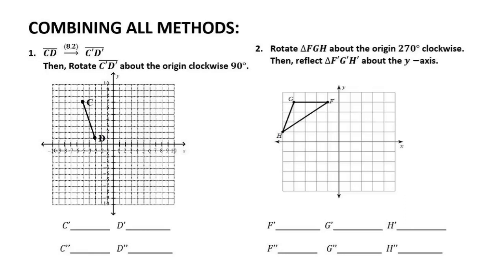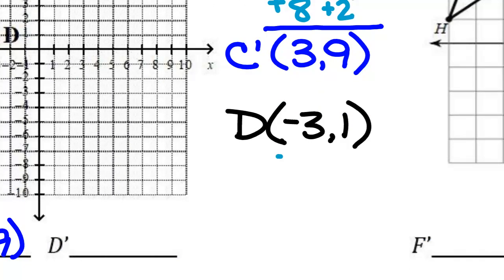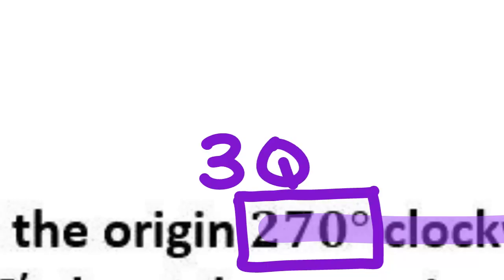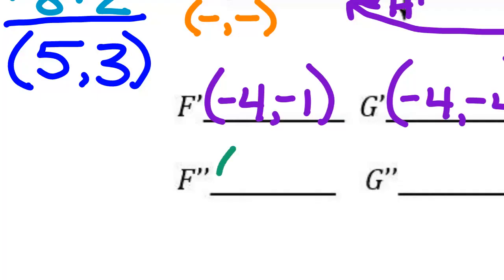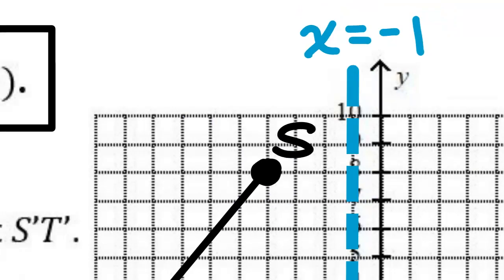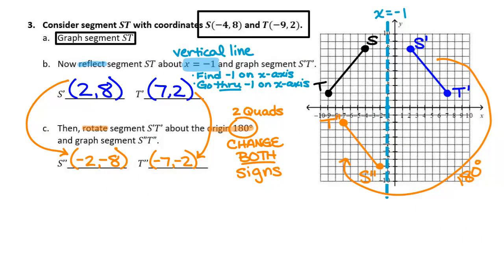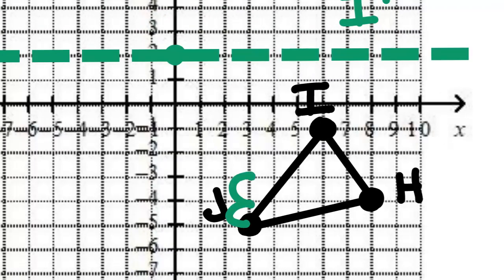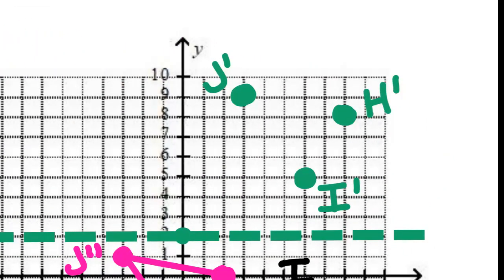Geometry Thursday 10-17 Combining All Methods (Compositions)